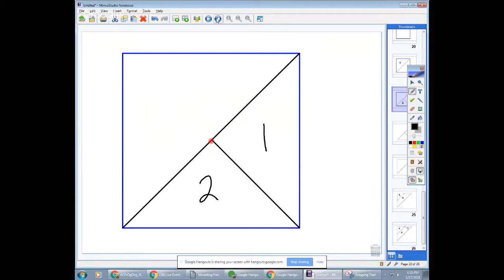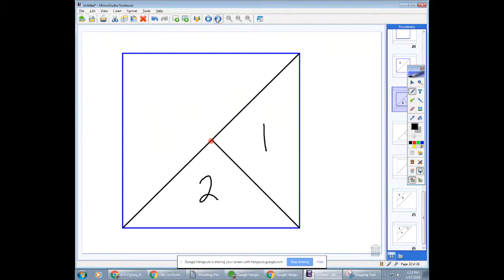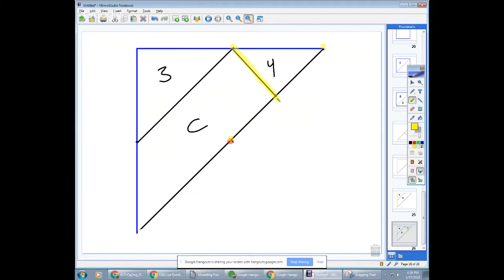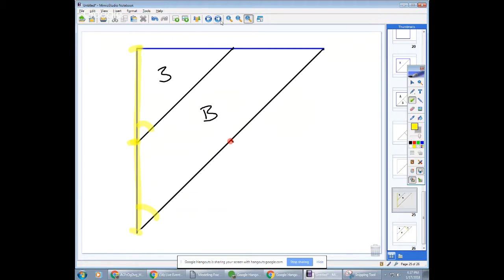MfEst Comparing Fractions